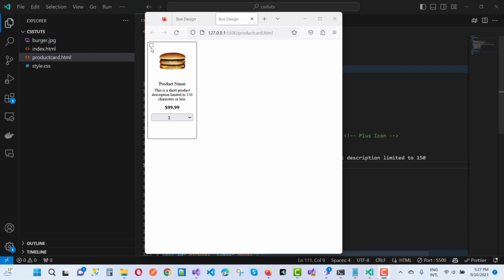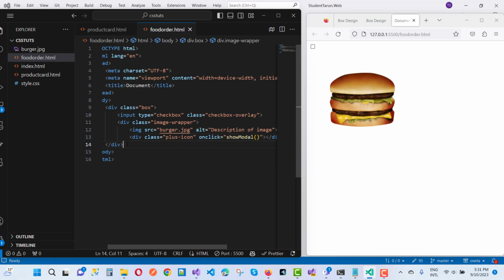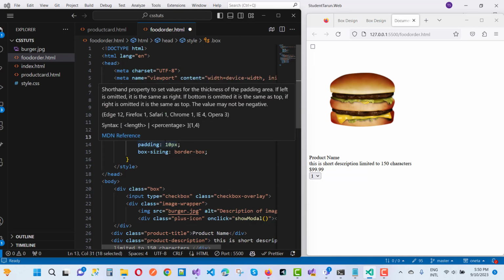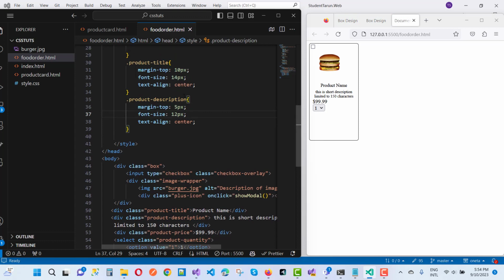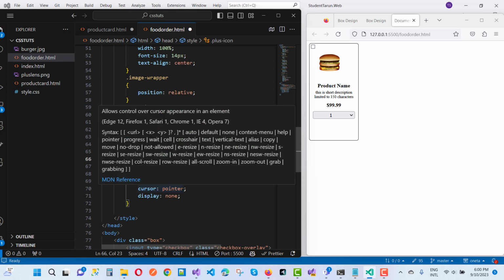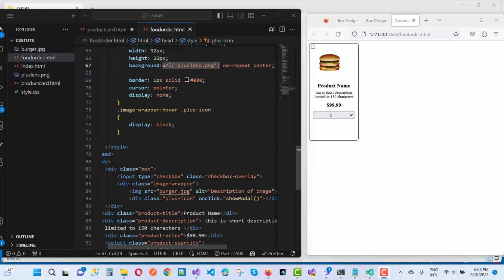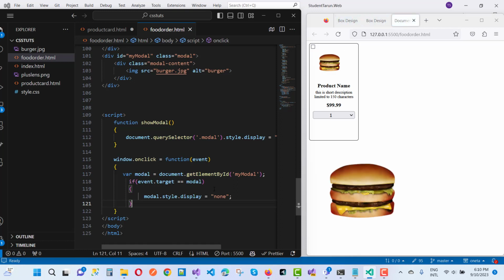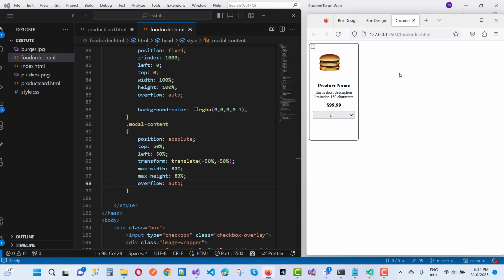Food Order Card Layout in HTML CSS and JavaScript | ASP.NET CORE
Food Order Card Layout Design in HTML, CSS and JavaScript